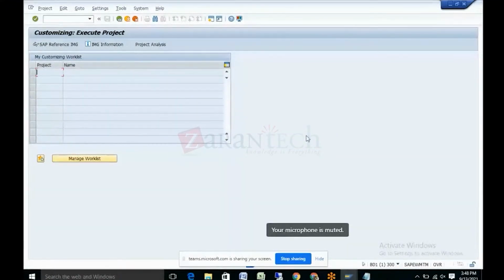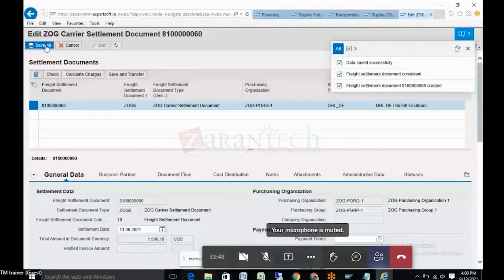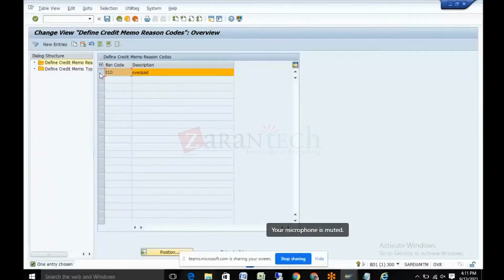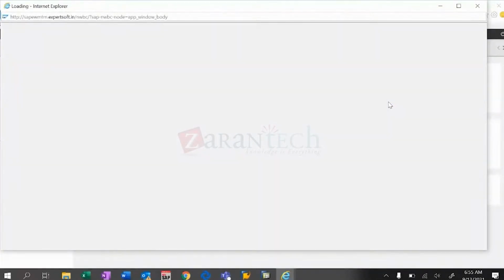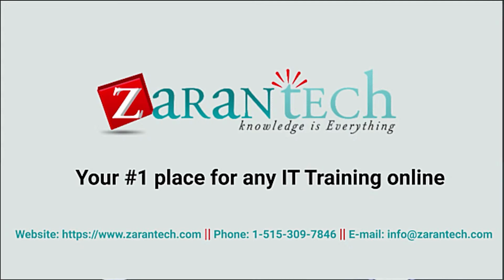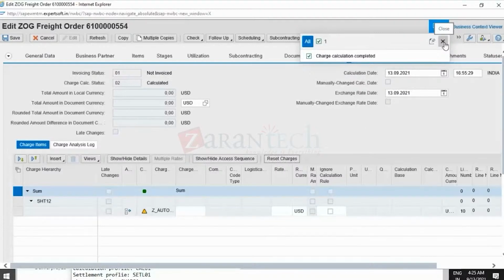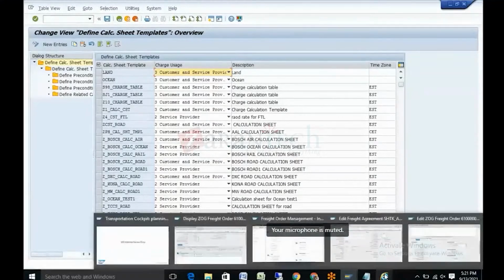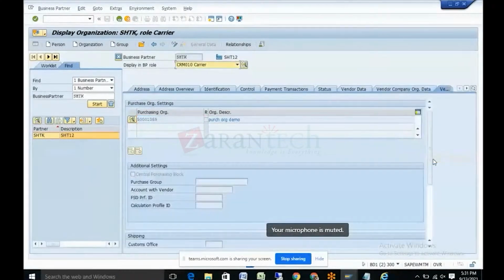LIVE | Charge Calculation | SAP Transport Management (TM) | ZaranTech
� In this video, you will learn about Charge Calculation as a part of SAP Transportation Management training.